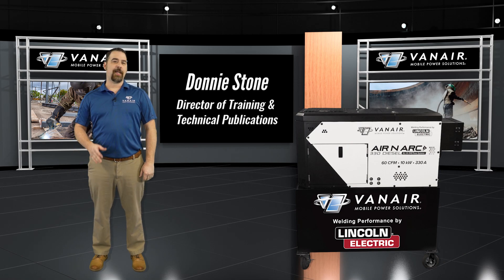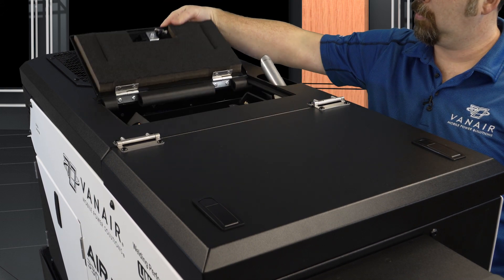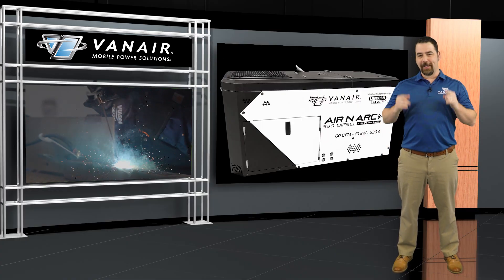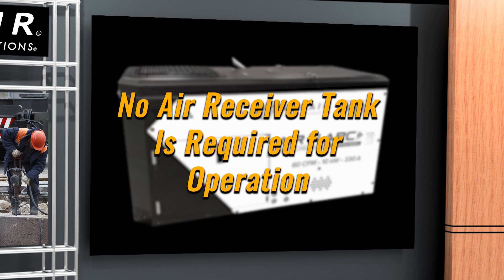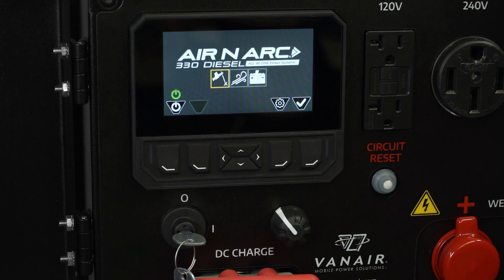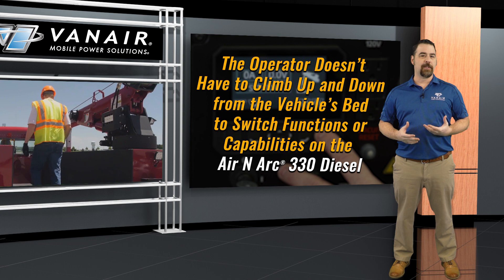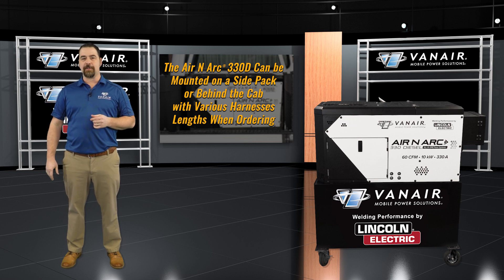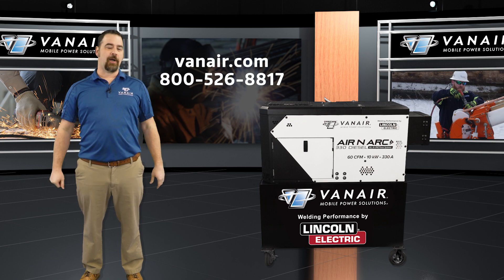Air N Arc® 330 Diesel ALL-IN-ONE Power System®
Vanair®, the leading manufacturer and innovator of Mobile Power Solutions® and Lincoln Electric®, renowned for its world-leading design, development, and manufacture of arc welding products, have joined forces in a strategic collaboration to bring the next generation of Air N Arc® ALL-IN-ONE Power System® to the marketplace. To view the datasheet or bid specs

The collaboration combines Lincoln Electric’s 127 years in leading the world in welding technology with Vanair’s 51 years of engineering expertise in mobile air compressors, engine-starting, and multi-function load management technology.
Releasing Summer 2023